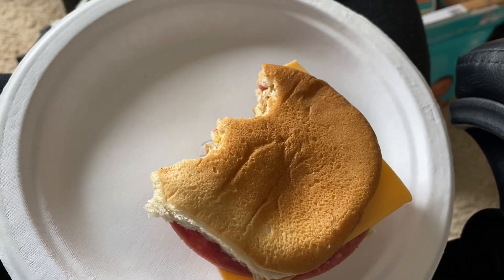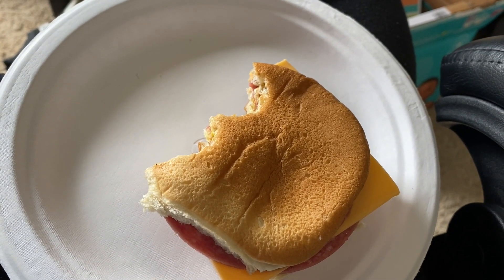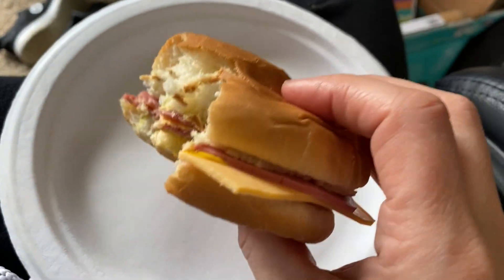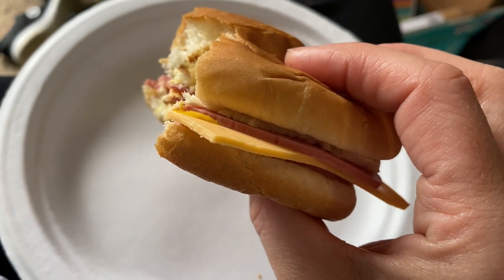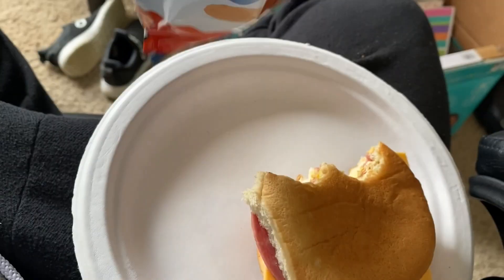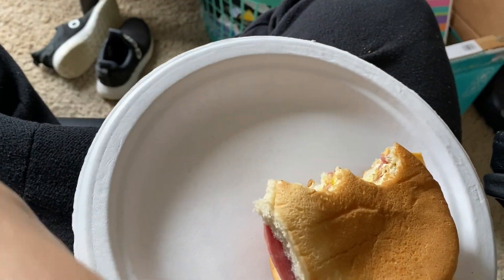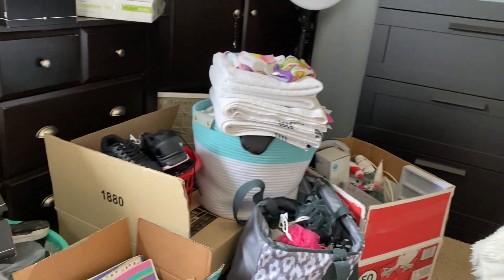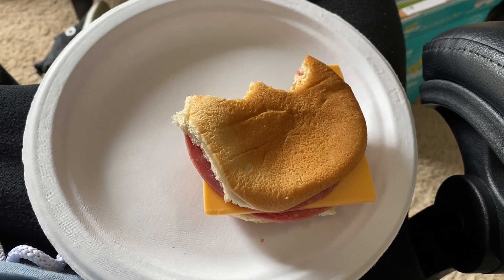WHAT I EAT & DAILY PRAYER: 3/30/22 | Angie's Life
Hey guys! This is just a video showing you what I ate on this day! All of my What I Eat In A Day videos are together in a playlist so they’re easy to find! If you are trying to watch what you eat THIS is a great way to actually SEE what you REALLY ate!! Love and hugs from my little family to you!!! XoXoXo

👗Poshmark: alehman357